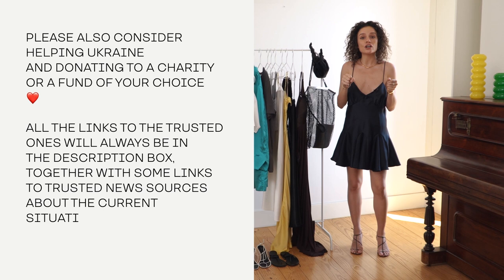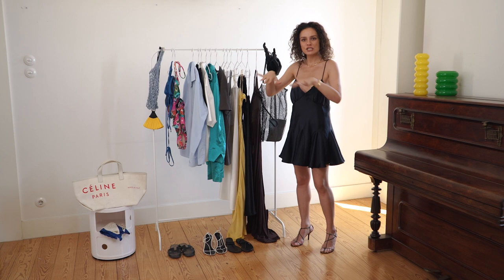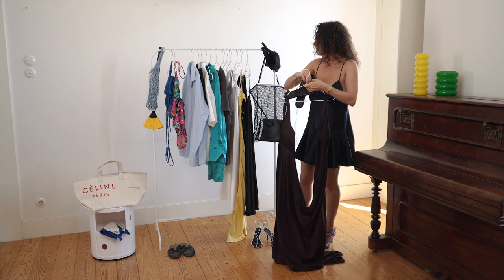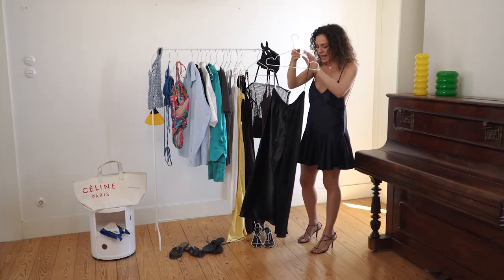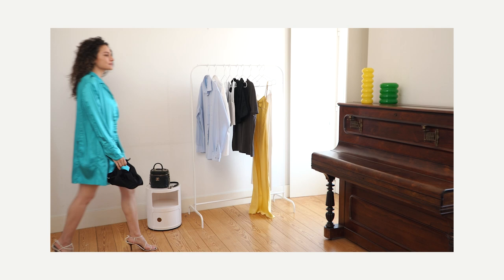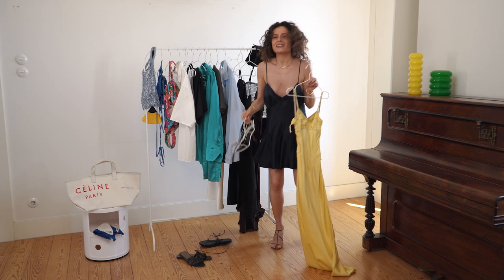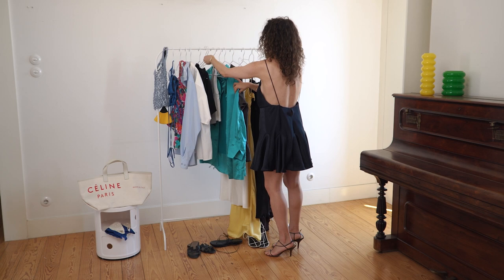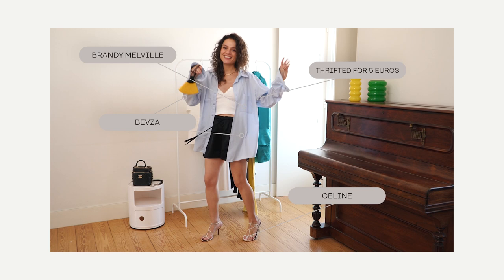10-piece ULTIMATE Holiday CARRY-ON Capsule Wardrobe!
10-piece ULTIMATE Holiday CARRY-ON Capsule Wardrobe!